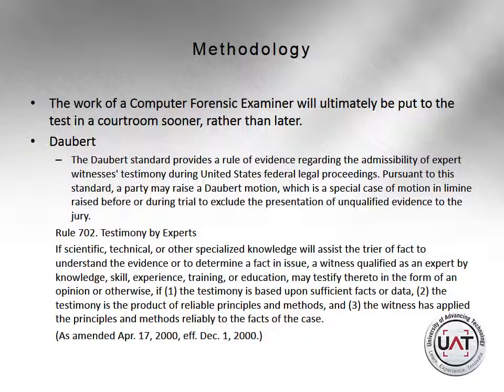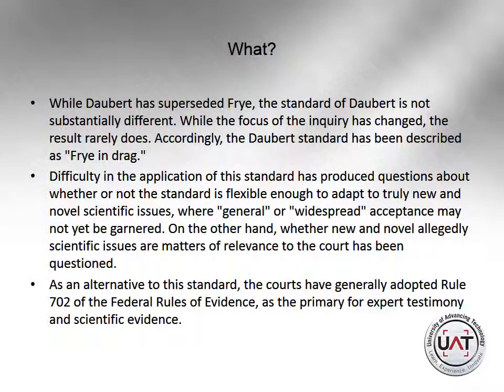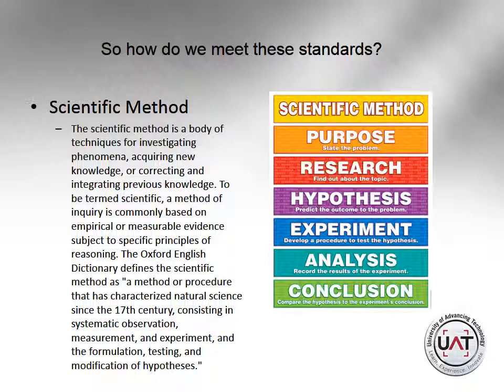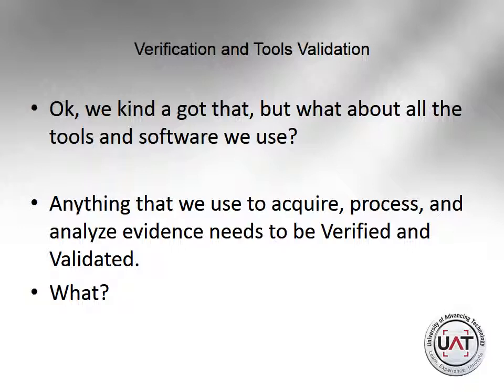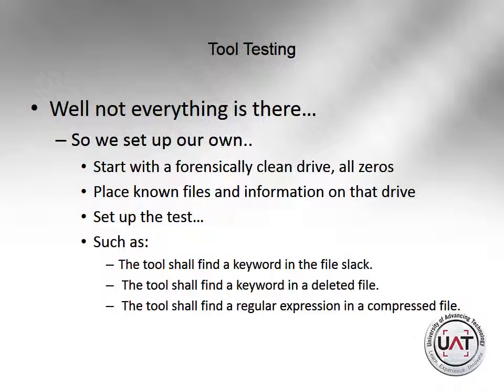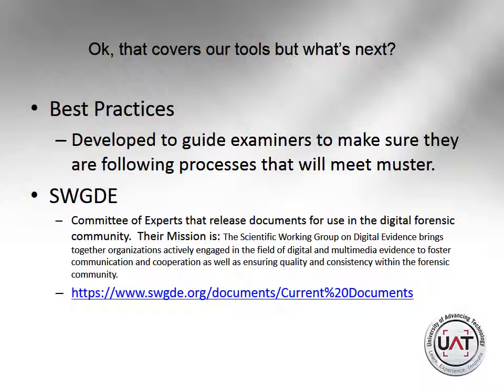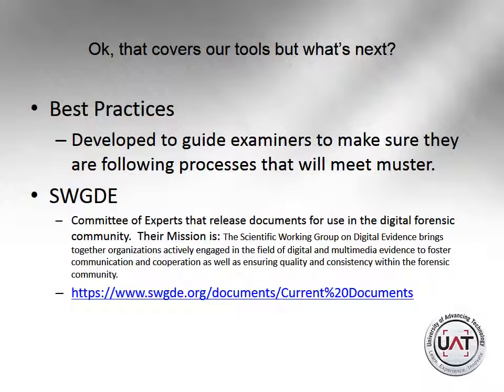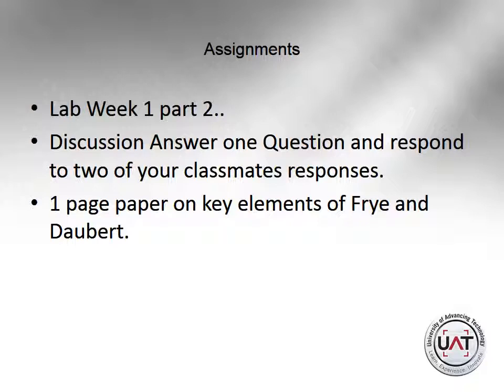CFR101 Week 1 Part 2